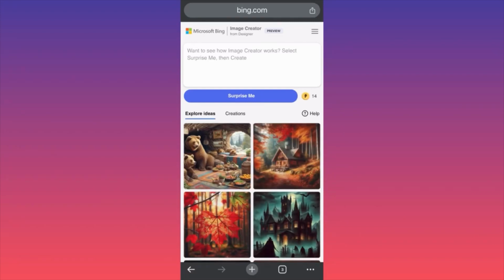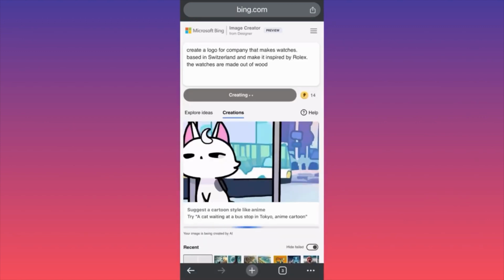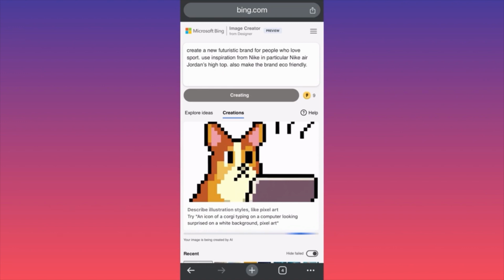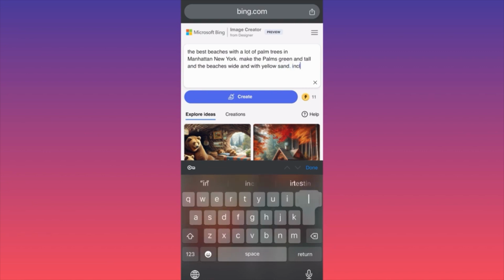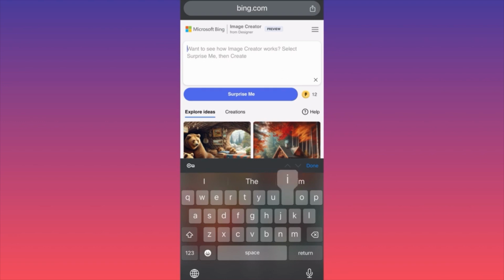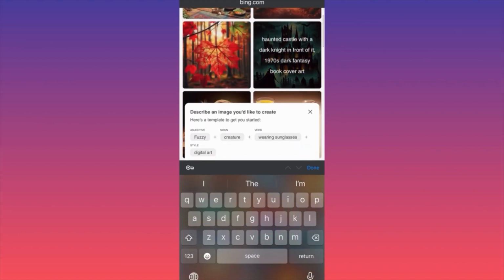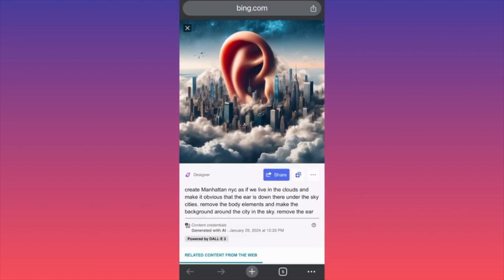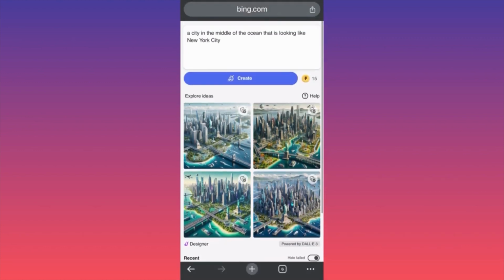Bing image creator tutorial in 2024 (Step by Step)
In this bing image creator tutorial tutorial video you will learn how to use microsoft bing image creator in this bing image creator tutorial as well as ai image generator and tutorial bing image creator. In this tutorial video on Bing Image Creator, you'll discover how to utilize Microsoft Bing Image Creator and explore the functionalities of both the AI image generator and the tutorial for Bing Image Creator.

📚Elon Musk's Secrets to Success:

📚Maximize Results with GPT-3: